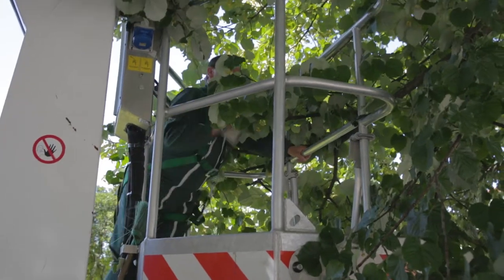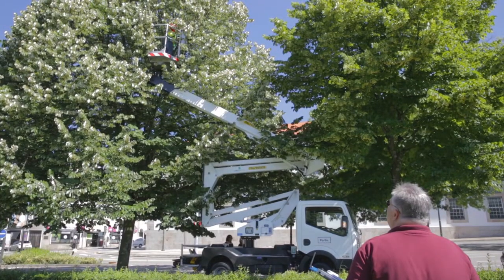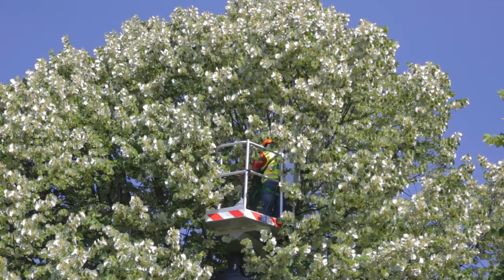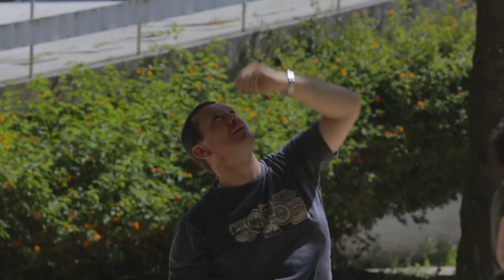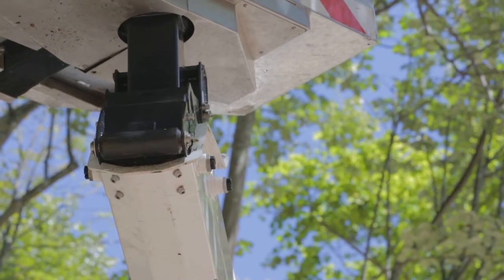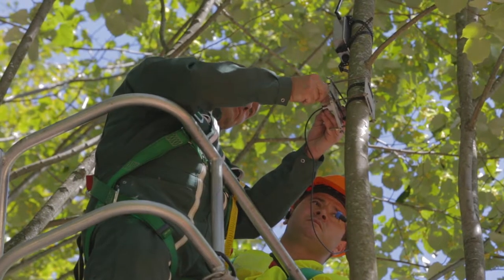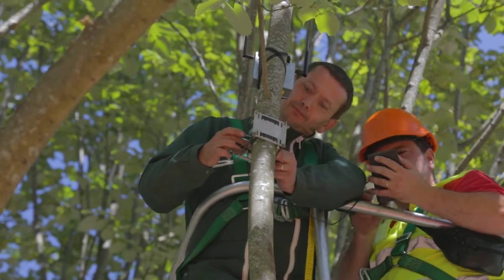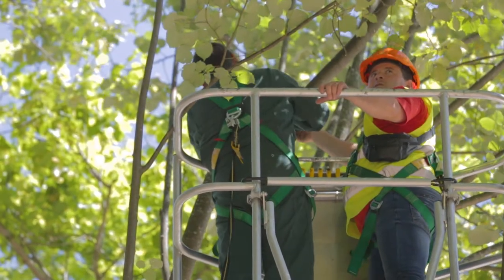1 Minute With: Nadine Sousa - Postdoctoral in Biotechnology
1 Minute With: Nadine Sousa - Urban Trees